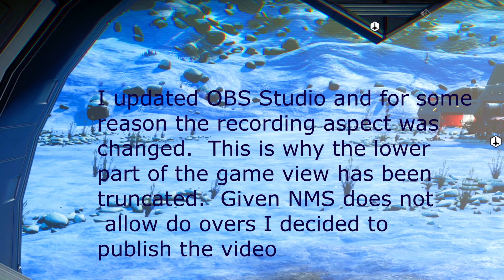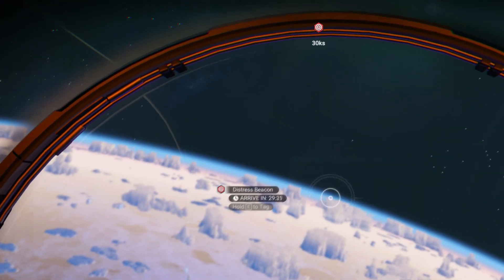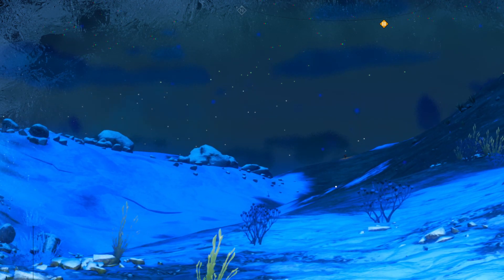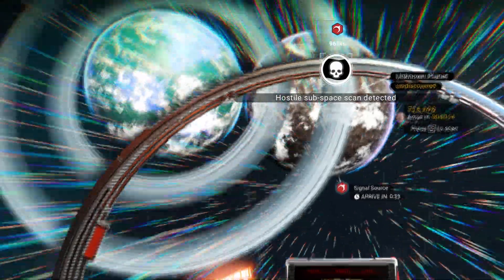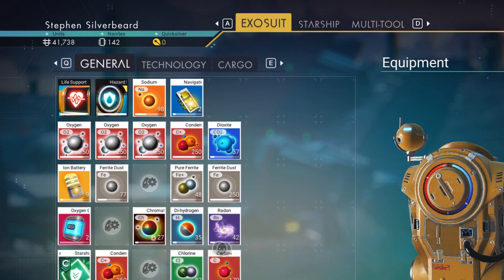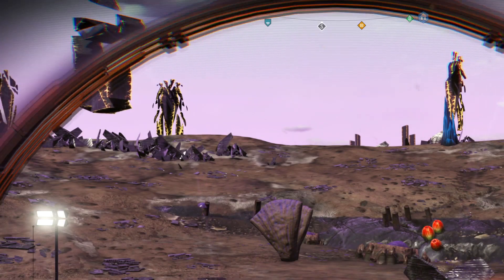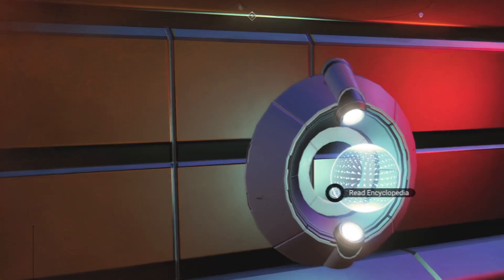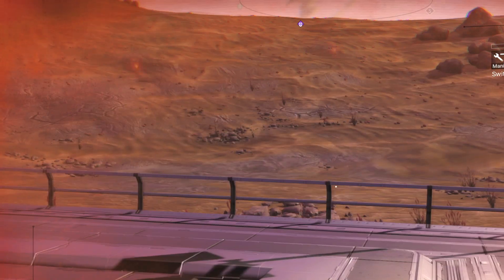New Horizon:: No Man's Sky Survival Gameplay : Origins Update : # 02